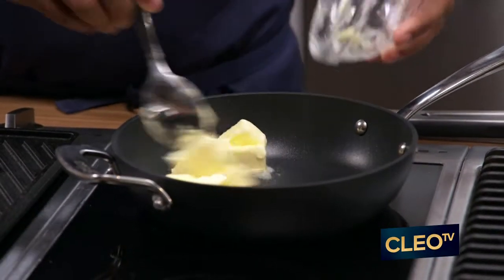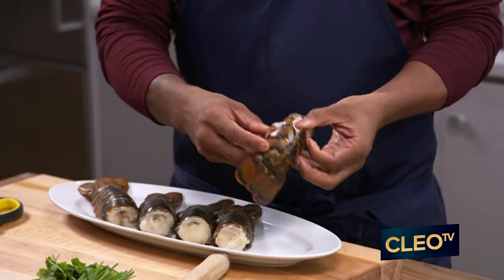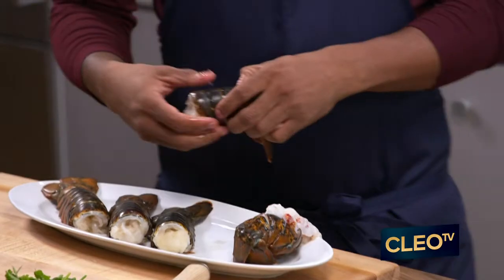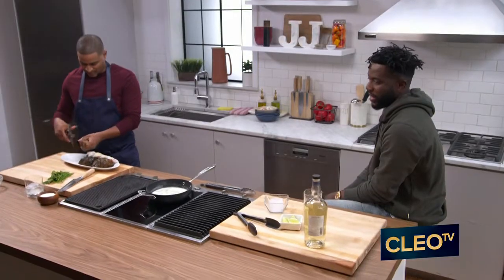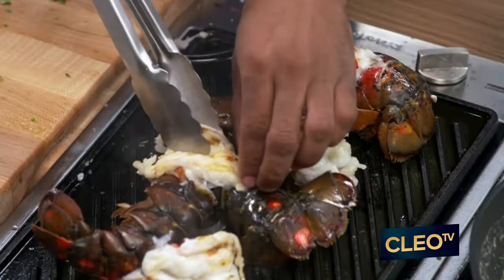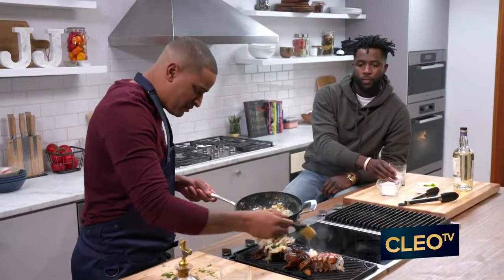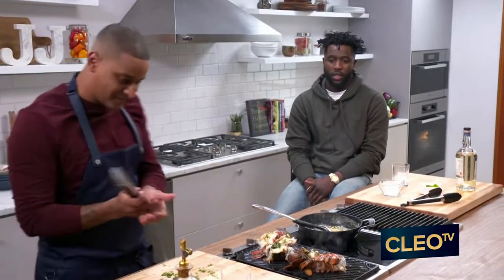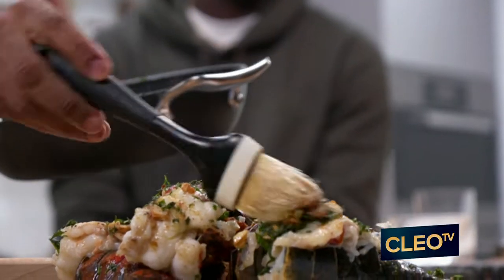Simple Yet Delicious Garlic Herb Buttery Lobster Tails | JUST EATS with Chef JJ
In the words of Nigel Sylvester, "I never knew it was that simple to make lobster tails." See how easy Chef JJ whips up his grilled lobster tails this Saturday at 9P/8C during an all-new